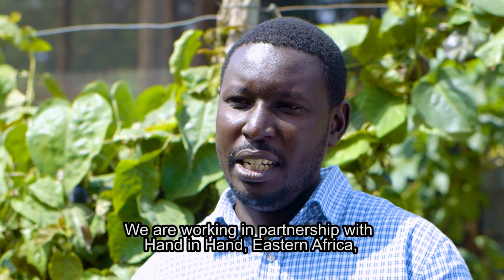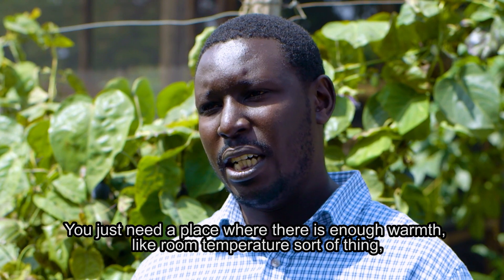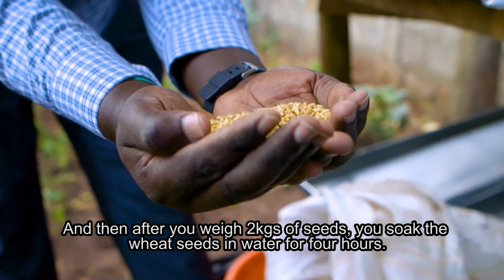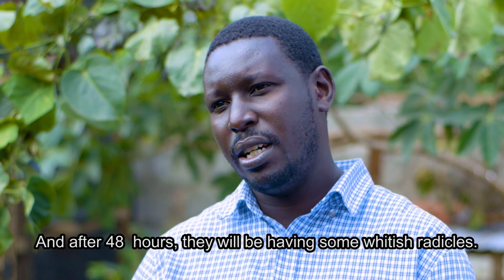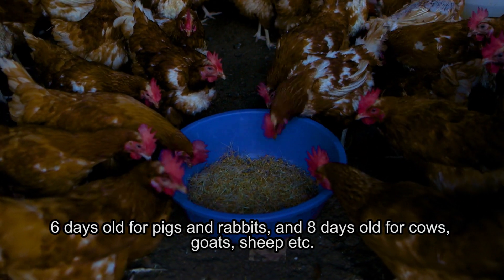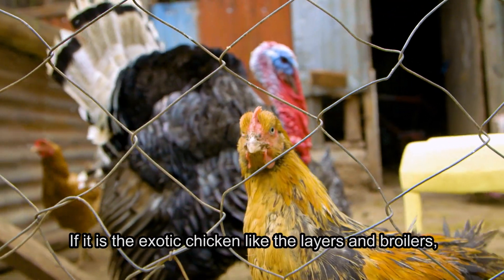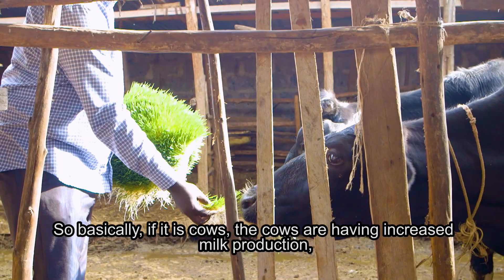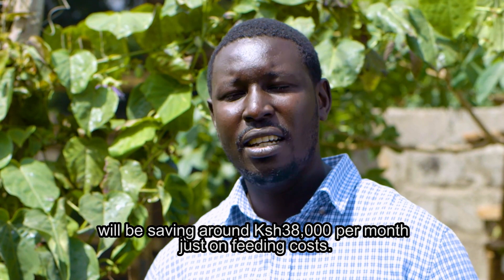How To Grow Hydroponic Fodder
Hydroponics is a method of growing plants without soil. You can grow hydroponically all year long. Samuel Mbugua breaks down the process of growing hydroponics fodder for us.